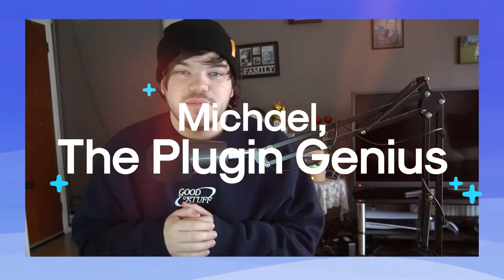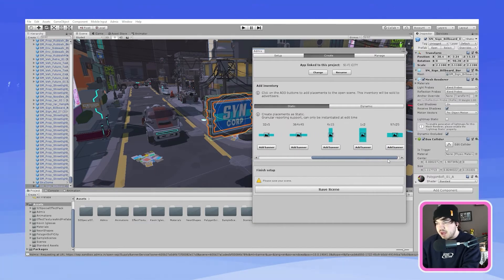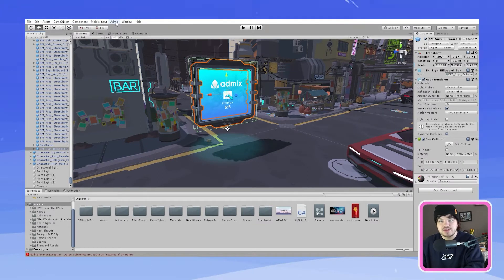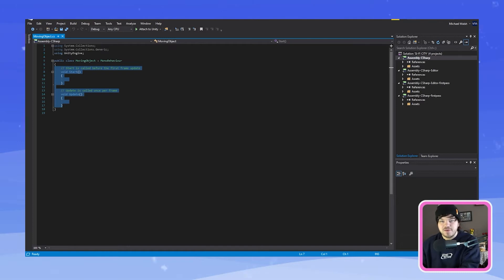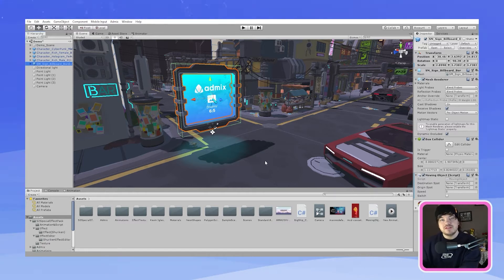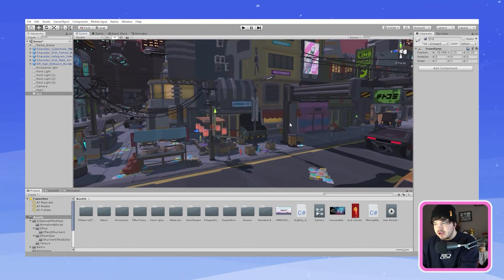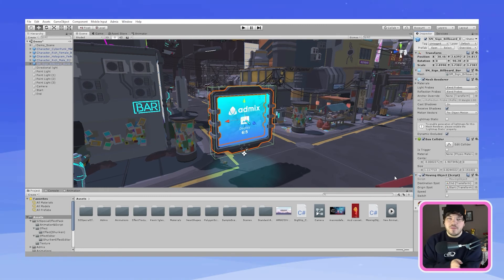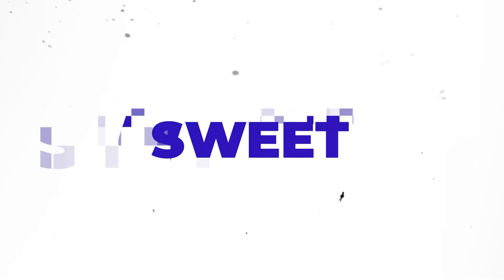Moving Banners | Unity Tutorial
Episode 11 of our Tutorial series is here and today is all about Moving Banners!

Mikey (our plugin genius) runs you through how to add In-Play ad placements onto moving objects in your game.